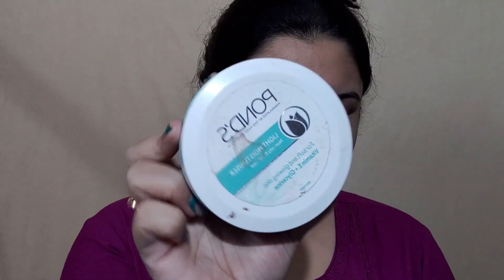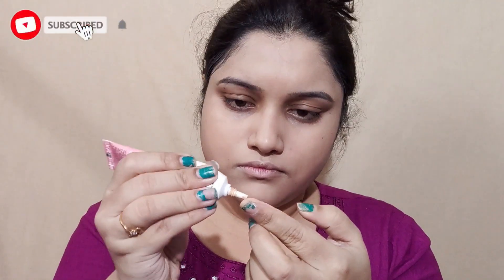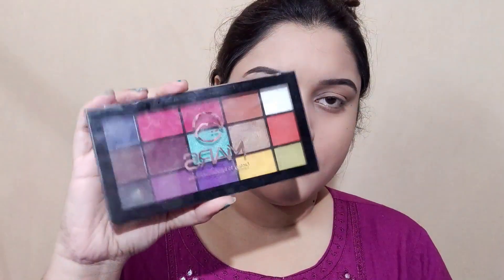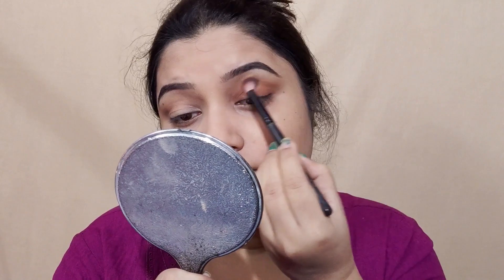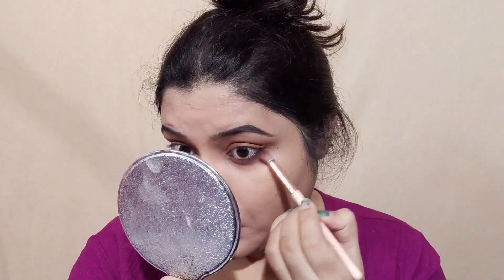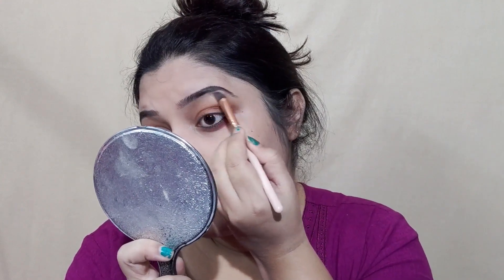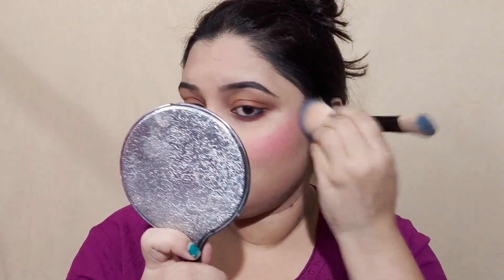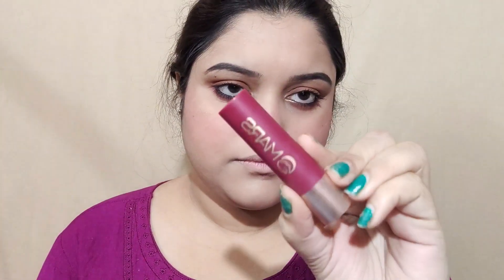Step-by-Step Saraswati Puja Makeup Using only 6 Makeup Products | Saraswati Puja Makeup Under Rs.300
Today I am going to share Step-by-Step Saraswati Puja Makeup Using only 6 Makeup Products. I have tried to create this look as simple as possible.
Hope this video will be helpful for you guys..

Products Details:
Ponds BB Cream
Pac Banana powder
Mars eyeshadow Pallet
Mars Lipstick (bullet lipstick) - Grapeful Ghoomar 20
Elle 18 kajal
ZM mascara

I hope you like this video, if you like this video give a big thumbs up and subscribe to my channel and also you can share this video with your friends..

Copyright: All the content of this channel is made by channel owner Dipannita Chatterjee, do not use or copy any content (paid or unpaid) without permission, email is given above..

XoXo….